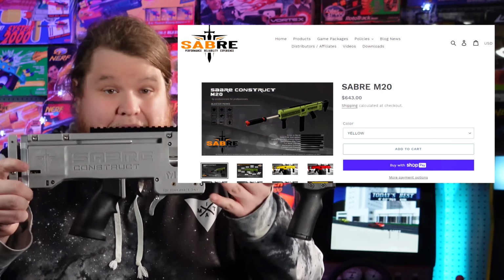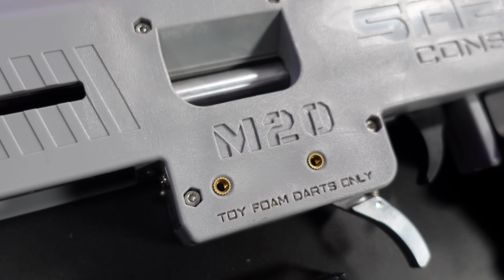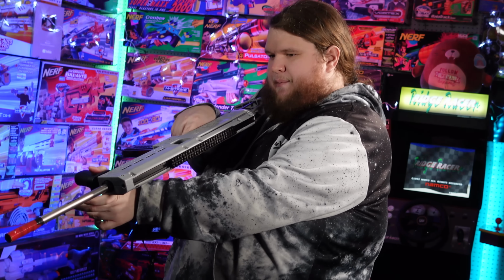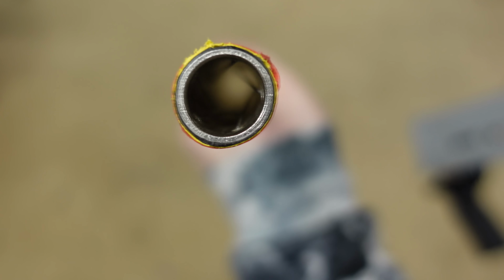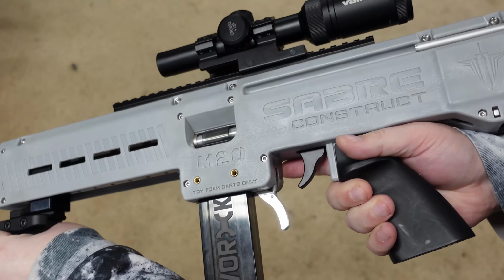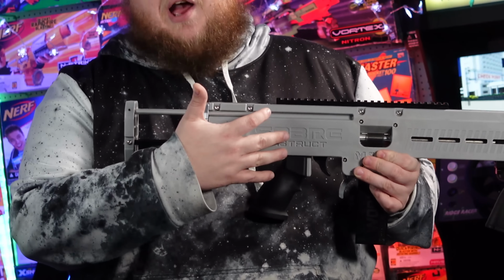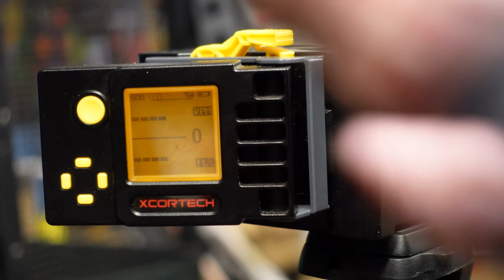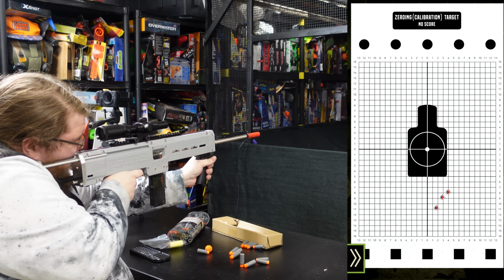The $700 NERF Sniper... Is it even worth it?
Whenever there's a budget option, there's a premium option; and the Sabre M20 is one of the most premium options there is out there. The Construct M20 features a completely obscene overbuilt chassis composed of molded Delrin, Aluminum, and Steel that is pretty much indestructible. With linear bearing rails and a hefty weight, it's a buttery smooth prime that can punch upwards of 280 FPS with the stock configuration, and it has a lot of room to grow. Is it worth it? Probably not, but it does exist and somebody will want it.

This is DAY 5 of TAGBAXMAS 2022!

WalcomS7
3377 Bethel RD SE Ste 107 Number 800

About Walcom S7:
WalcomS7 is a channel for all things NERF Guns and Blasters for foam dart flinging. Whether it's NERF Elite, Mega, Rival, Ultra, Zombie Strike, NERF Fortnite, Dart Zone, Buzzbee,  X-shot, Adventure Force, 3D Printed, and more; we cover it all! Multiple weekly Nerf Mod videos, reviews, news, and discussions in the hobby, WalcomS7 and Fuzzy Walrus Industries is your first stop for everything you need to fling some foam. This is a hobby orientated channel run by a veteran of the Nerf community, showing off a fun alternative to Airsoft and Paintball for players of all sizes. Grab a blaster, load up your darts, and get ready to fling some foam.